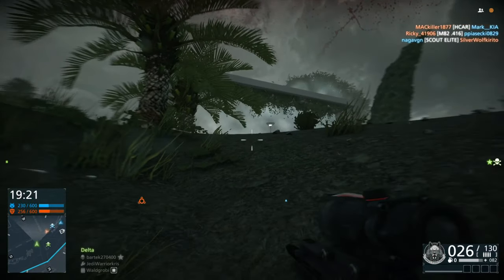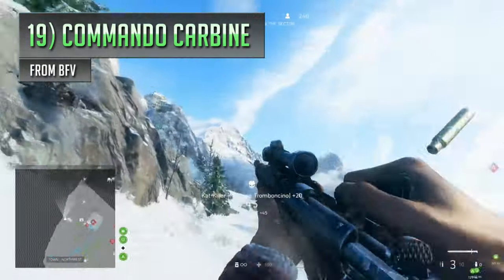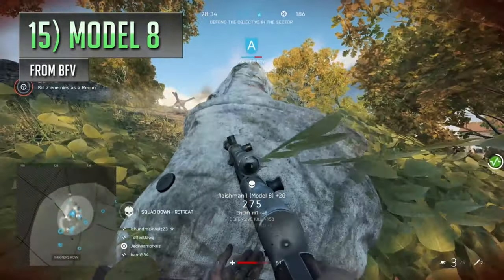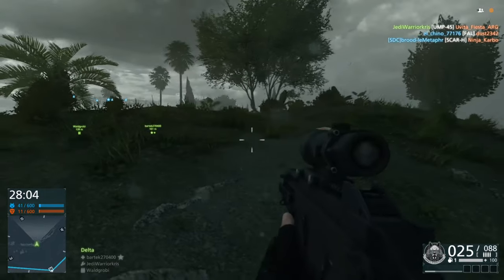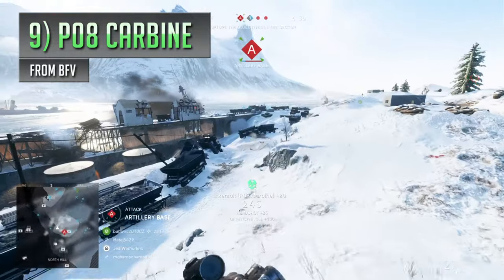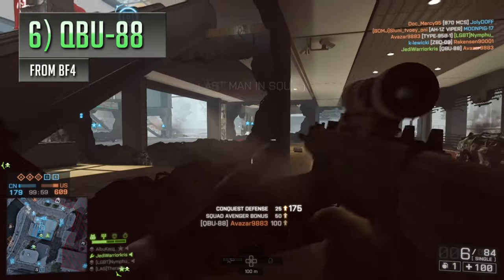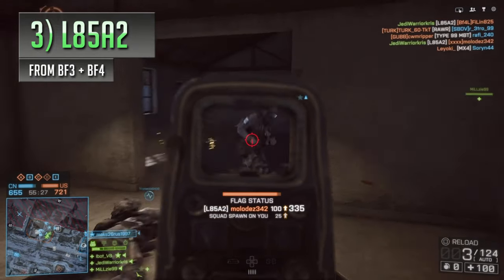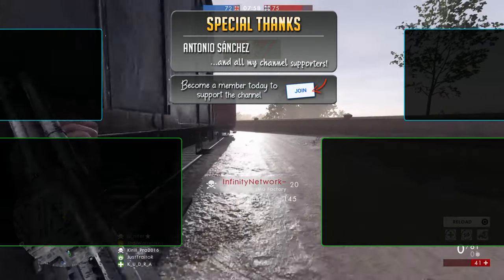Top 20 UNDERRATED Primary Weapons in Battlefield Games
There's a lot of underrated weapons in the Battlefield games, so I've picked out some of the most underused + underrated guns in the series, here's my top 20 list

Multiplayer gameplay from Battlefield 4 (BF4) Battlefield 1 (BF1) Battlefield 5 (BF5/BFV) and Battlefield Hardline (BFH)